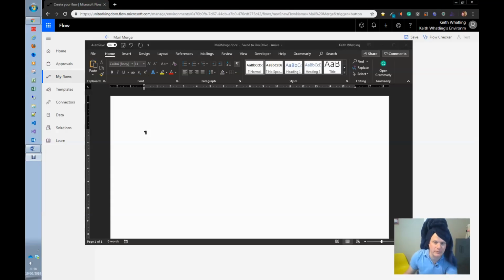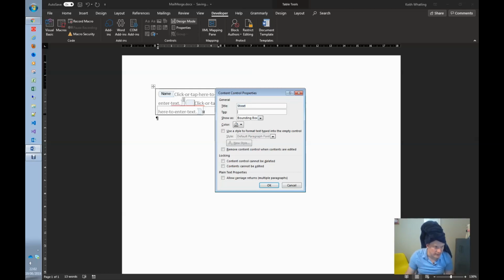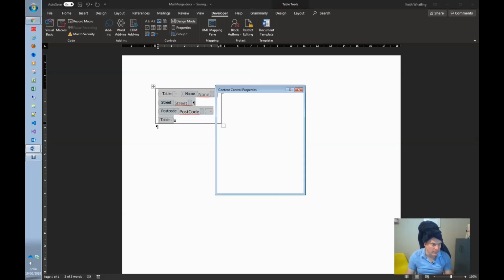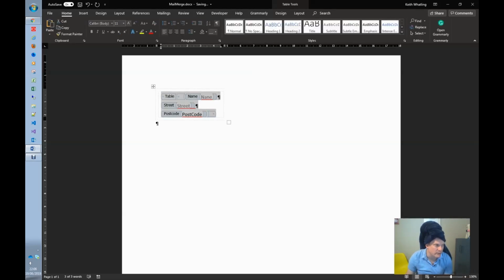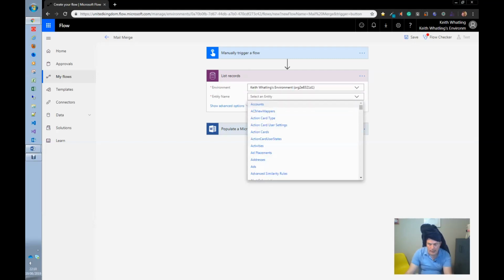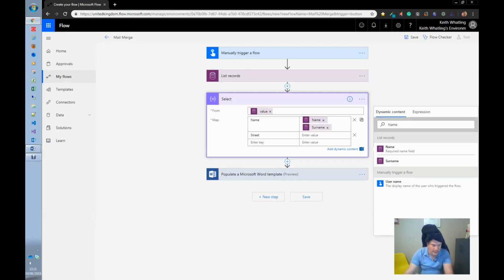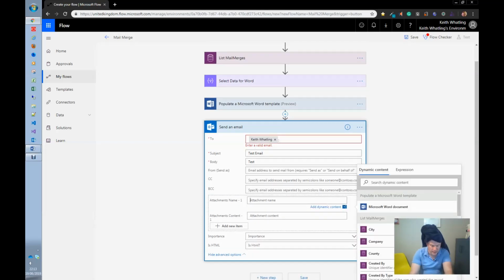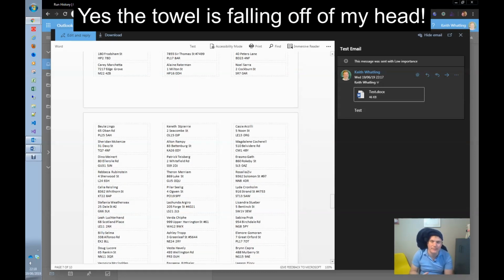Mail Merge using Flow and Word Connector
Use the new tabular feature in Flow's Word connector to do some really cool stuff with the worlds most famous word processor.